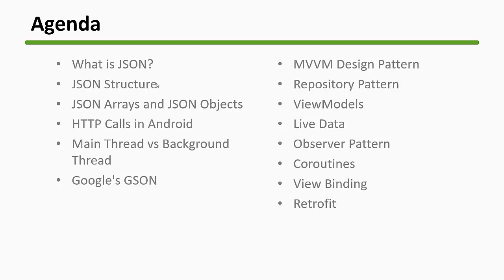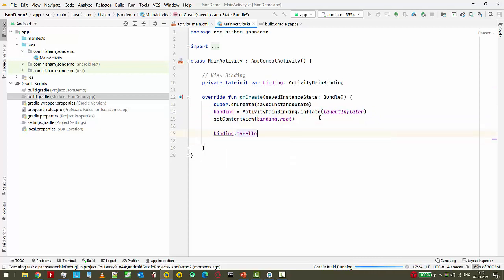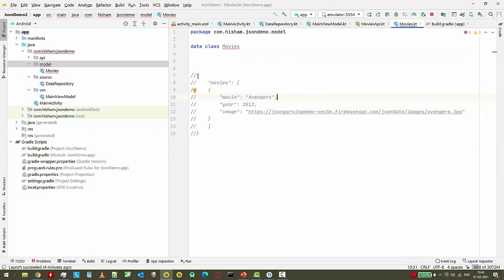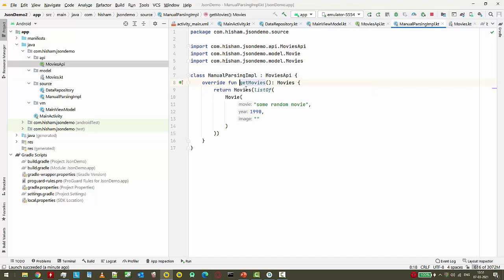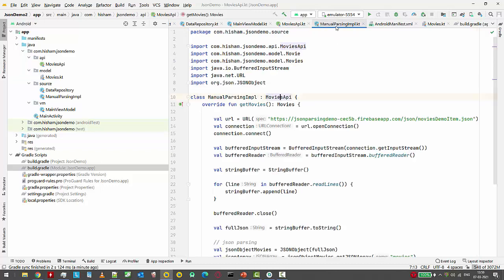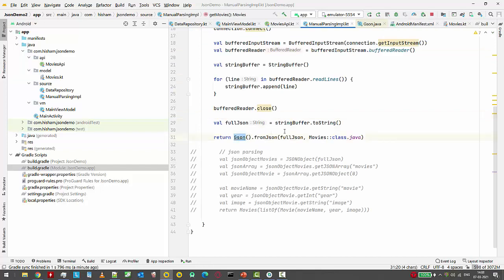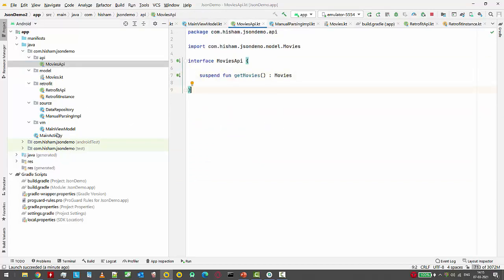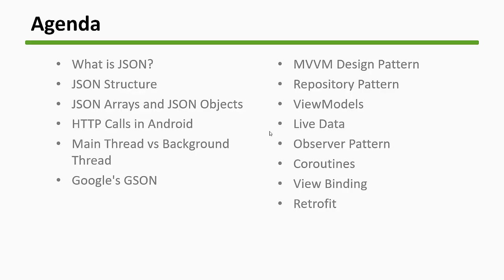JSON Parsing using MVVM, ViewModel, LiveData and Coroutines in Kotlin - Android Development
In this video we will learn how to parse a simple JSON in Android using the following tools and topics:

0:00 Agenda
1:08 What is JSON?
6:05 View Binding
8:10 ViewModels and Live Data
13:50 Creating POJO's
17:15 Json Parsing
22:00 HTTP Calls in Android
24:10 Json Parsing Step by Step
27:49 Coroutines and suspended functions
34:40 Google's GSON
37:10 Retrofit
41:00 GSONConverterFactory
43:45 Glide
47:00 POJO Plugin